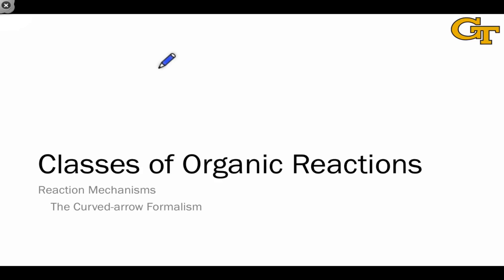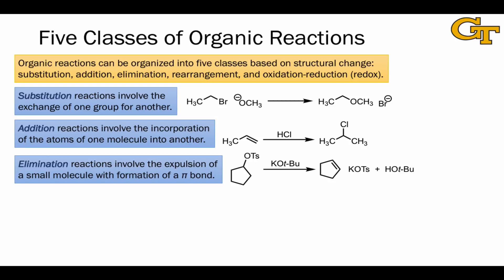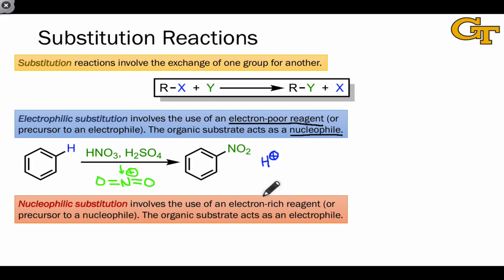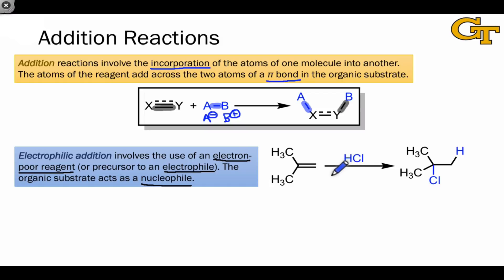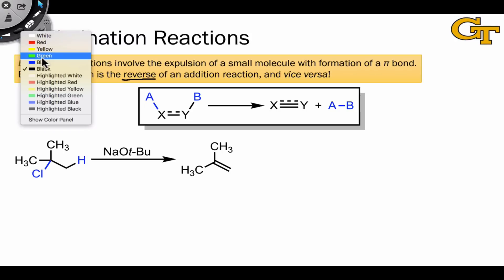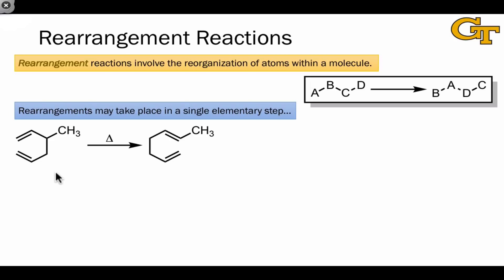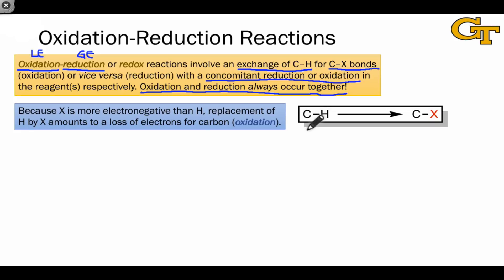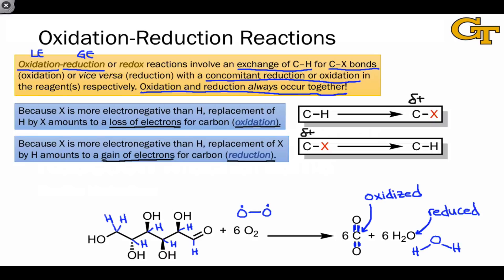15.07 Classes of Organic Reactions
Overview of the five classes of organic reactions, followed by a detailed look at each type.

00:00 Introduction
01:35 Five Classes of Organic Reactions
02:55 Substitution Reactions
05:05 Addition Reactions
08:00 Elimination Reactions
10:34 Rearrangement Reactions
11:58 Oxidation-reduction (Redox) Reactions